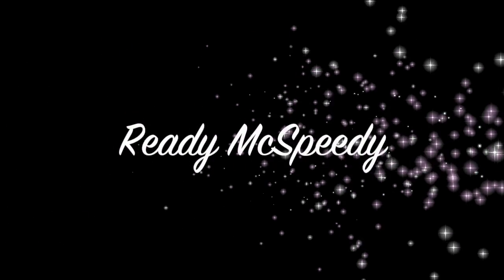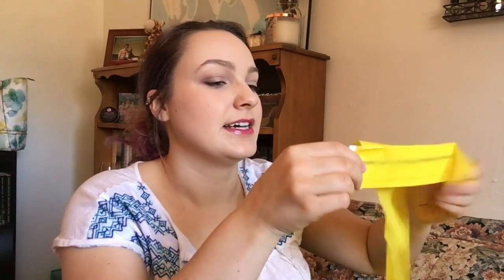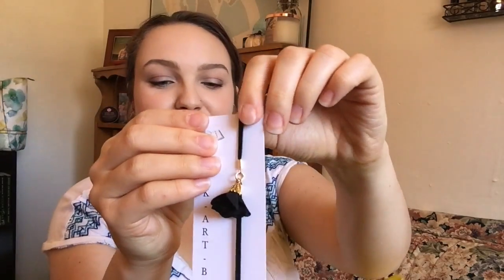Unplugged UnBoxing!// March 2019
Hey whats up!  Coming at ya with another unboxing because my life is a mess :)
For reals though, this is prob my favorite box so far!